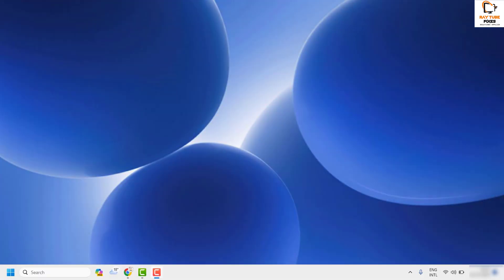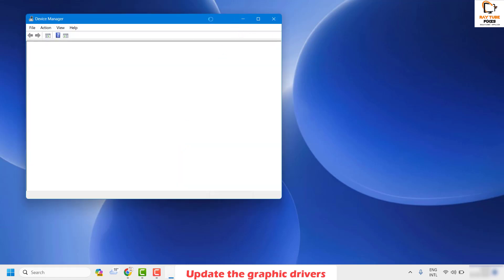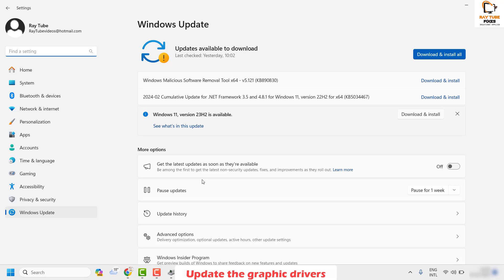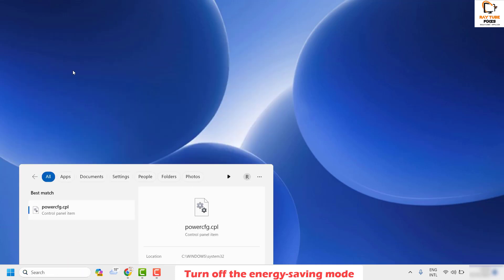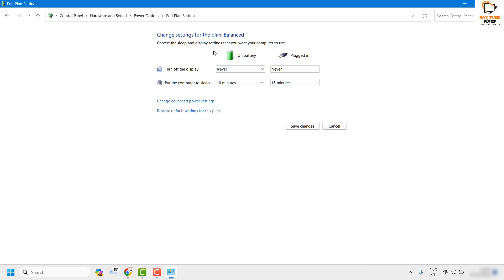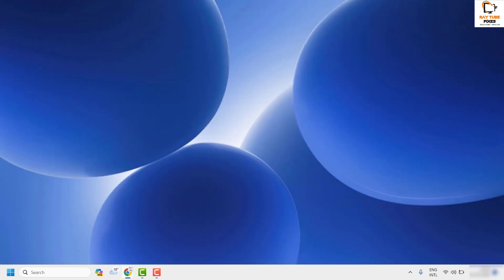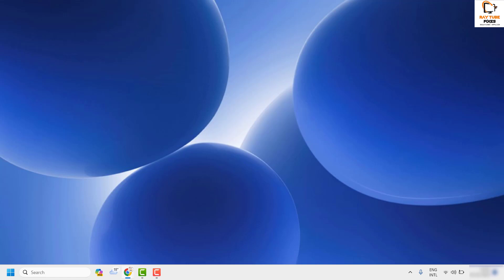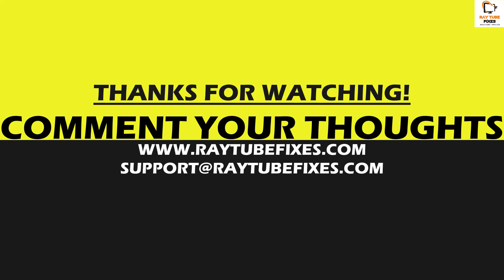How to fix "Monitor Turns Off or Goes Black Randomly" Windows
You must have found this video because your monitor turns off randomly. If your computer suddenly goes black, the first thing to check is whether the computer is set to enter Sleep Mode, which turns off the monitor.

Before going into any recommended solutions, ensure that all cables are plugged in correctly or test your monitor with another device if possible, to learn if the problem comes from your PC or the monitor.